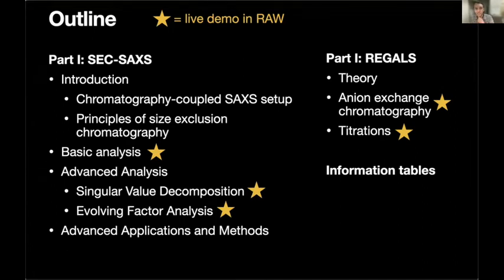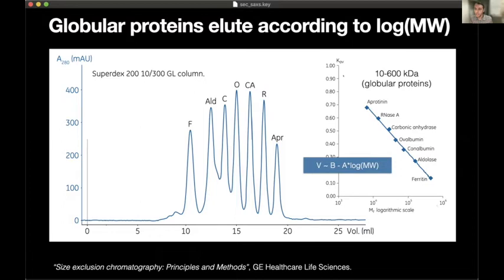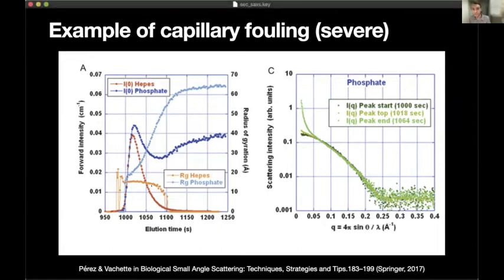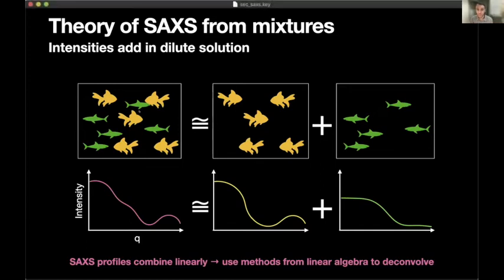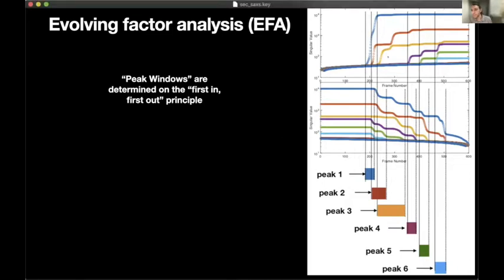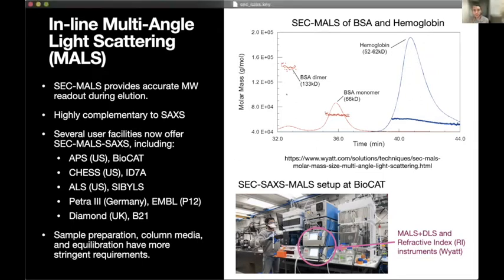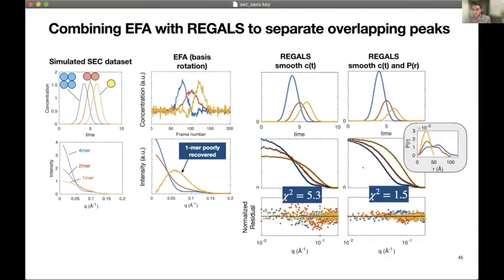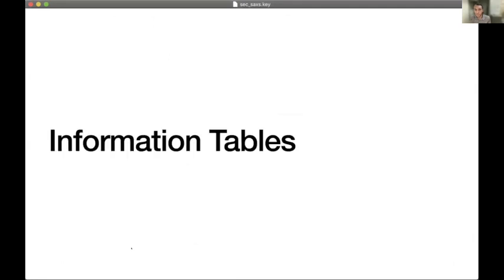Steve Meisburger at the 13th Annual SIBYLS BioSAXS Workshop 2022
Dr. Meisburger,  Cornell University and CHESS (Cornell High Energy Synchrotron Source), gives a talk on SEC-SAXS application and practical considerations at the SIBYLS BioSAXS workshop on August 16, 2022.